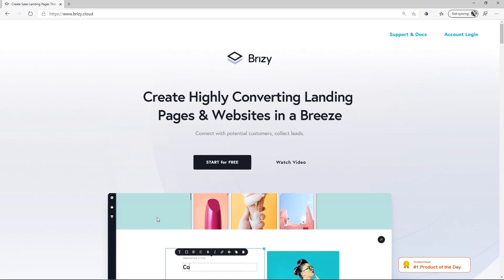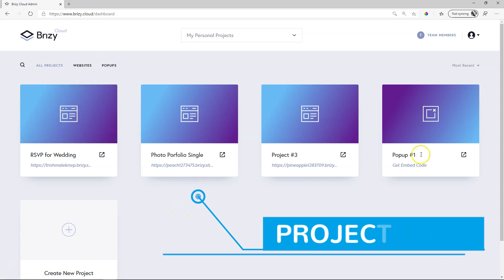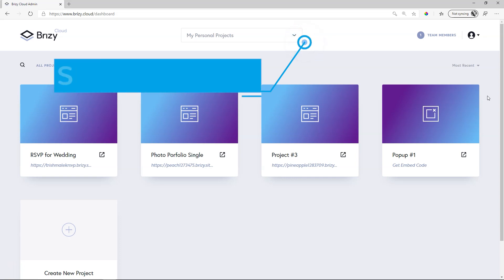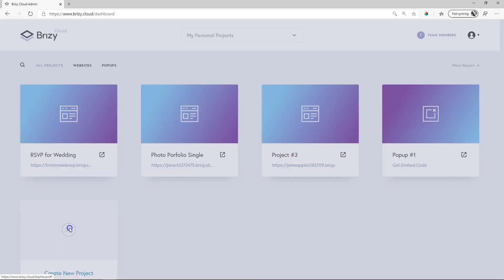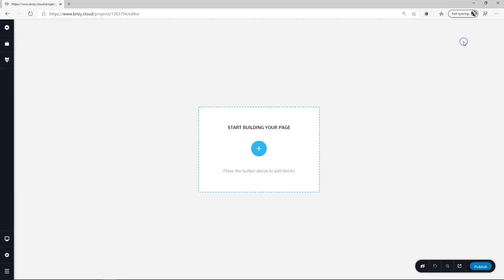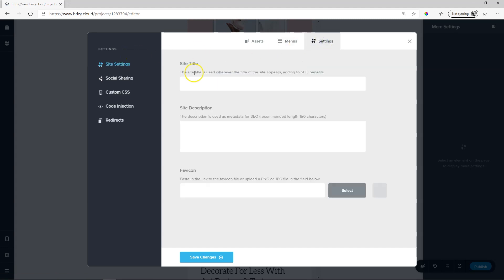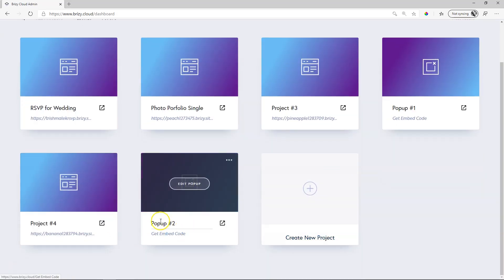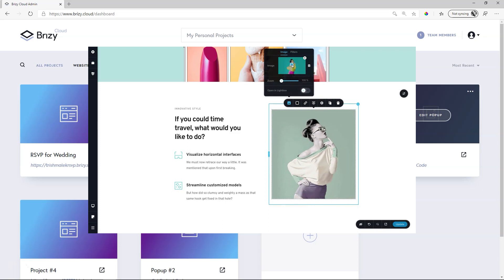Get Ready with This Dashboard & Builders Walkthrough!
👋 We take a look at "what" and "where" in this walk-through video of Brizy Cloud, and focus on the 3 areas: dashboard, website builder, and external popups builder.